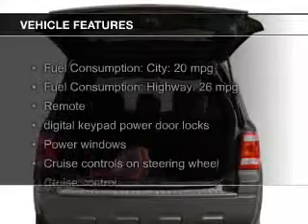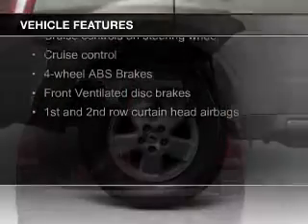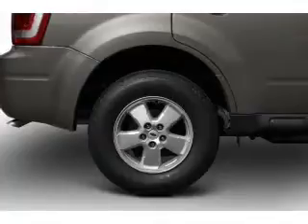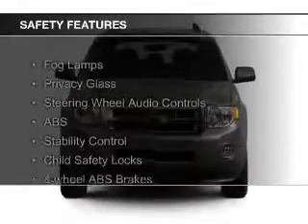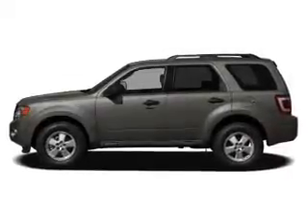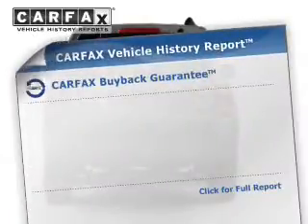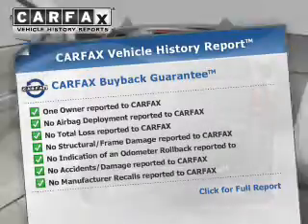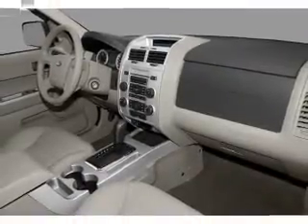2011 Ford Escape - Stamford CT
Phone:
Year: 2011
Make: Ford
Model: Escape
Trim: Limited
Engine: 3.0 liter 6 cylinder 24 valve
Transmission: 6-Speed Automatic
Color: Tuxedo Black Metallic
Mileage: 31675
Address: